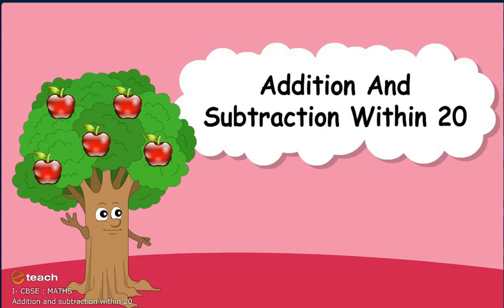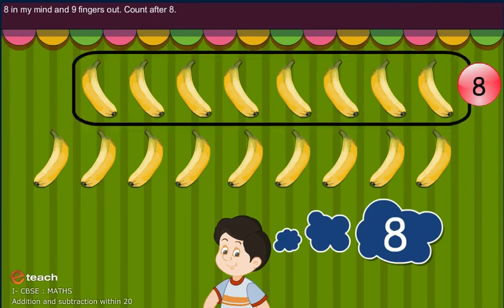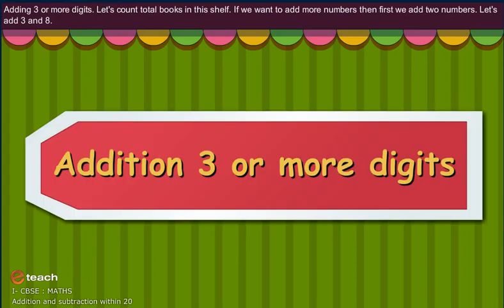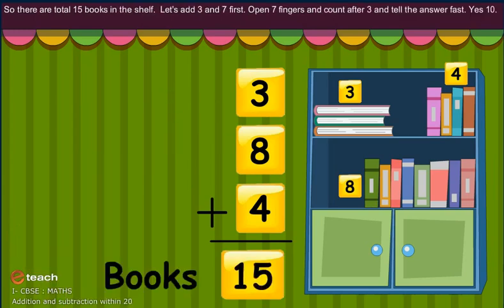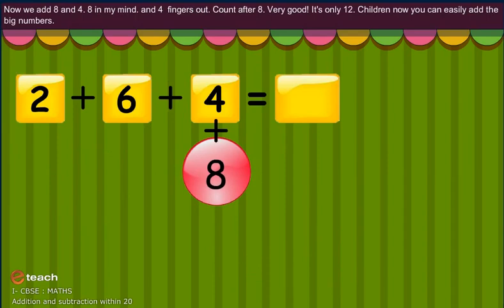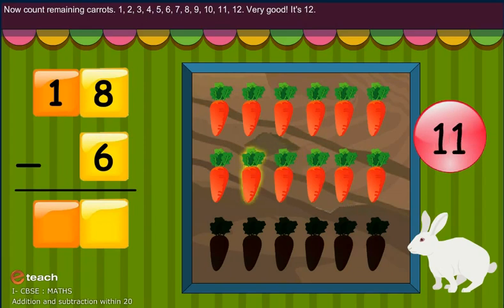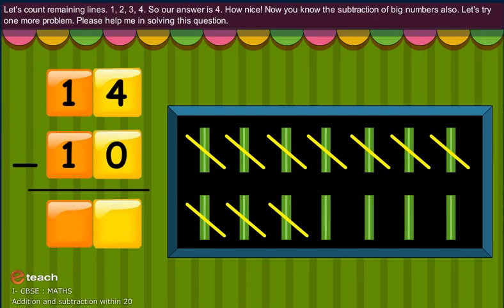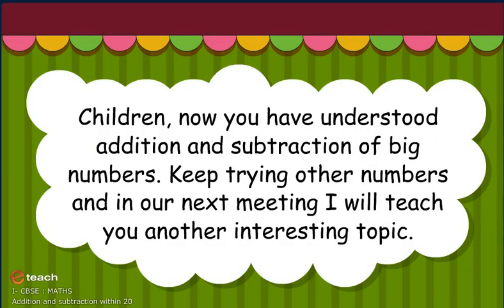ADDITION AND SUBTRACTION WITHIN 20